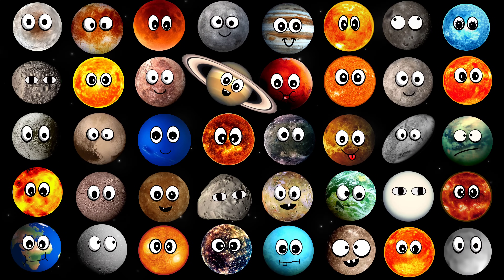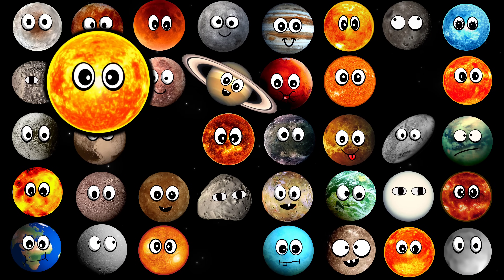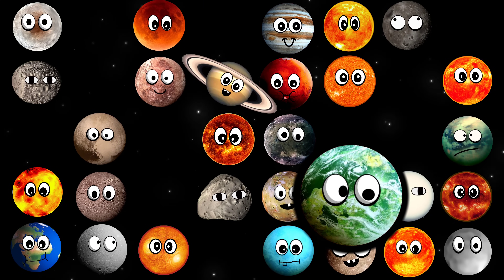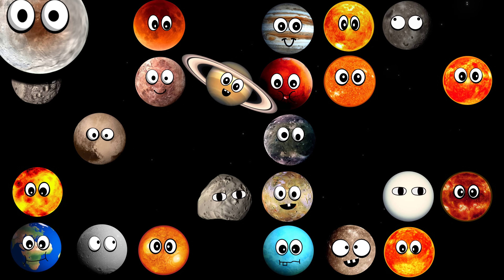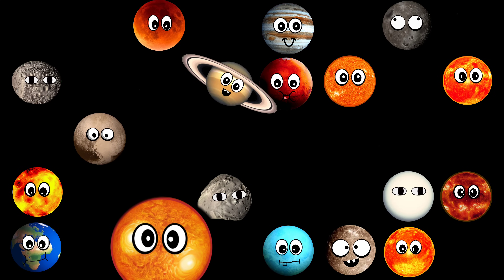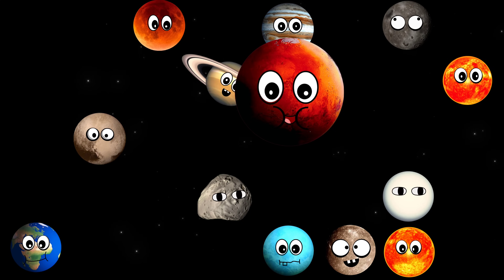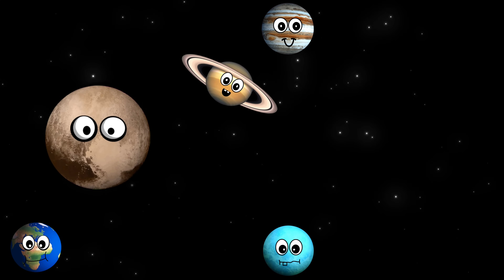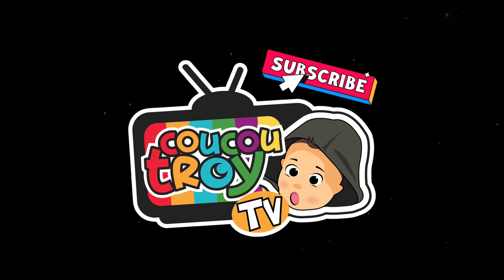Name the Planets, Stars and Moons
Lets name the Planets, Stars and Moons.